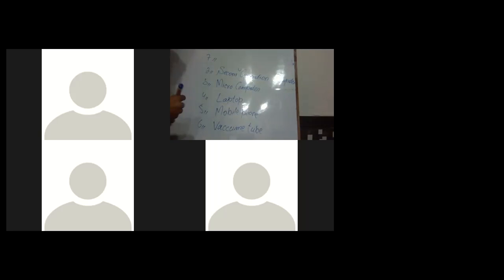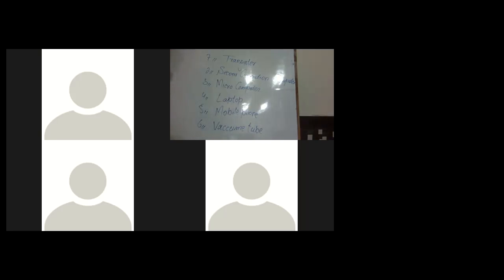OPVG Online classes recorded 25 jan 21 for gulf students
OPVG International School is registered please view the registration certifecates , OPVG is most affordable school who is offering online study from KG to Grade 7 to Overseas students living at gulf , For admission please